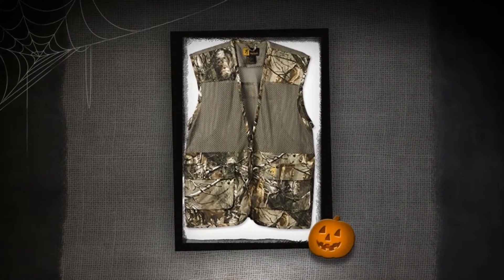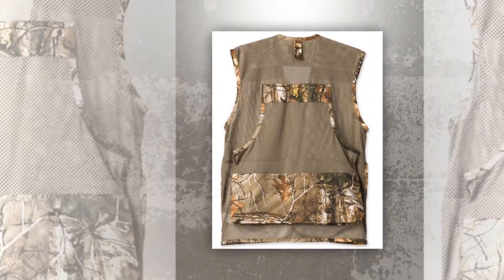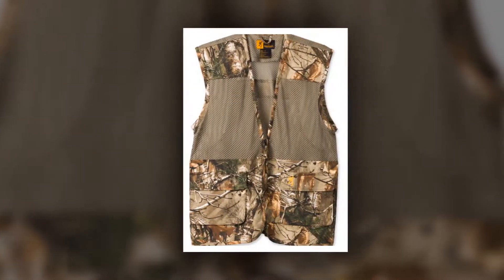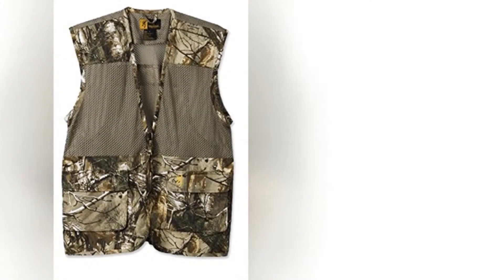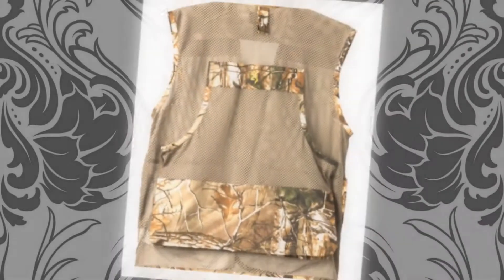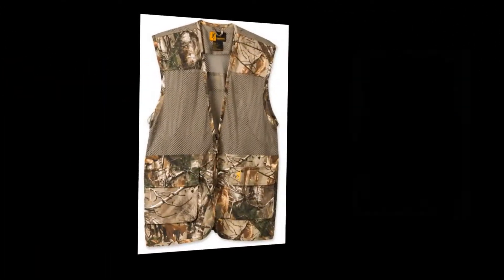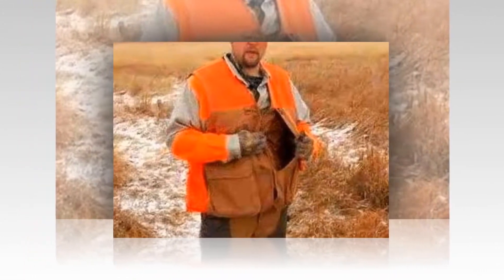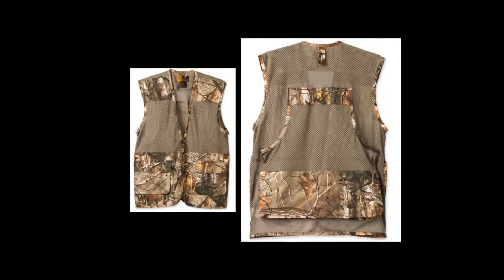Browning Upland Dove Vest | Best Upland Hunting Vest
Gamehide Switchgrass Upland Field Bird Hunting Vest

Badlands Upland High Visibility Lightweight Bird Hunter's Game Vest